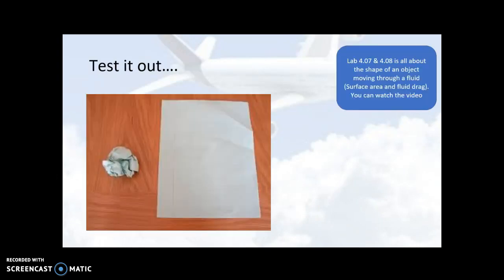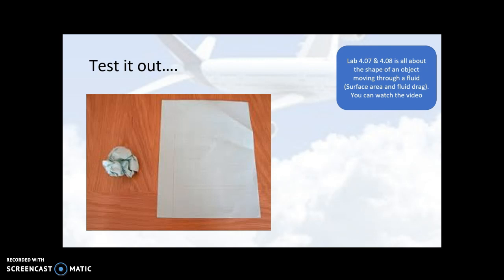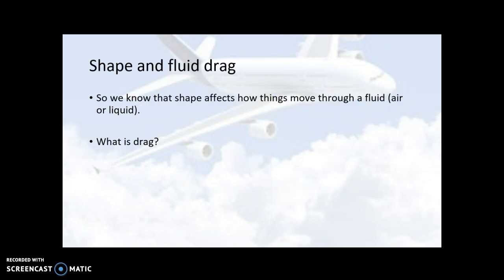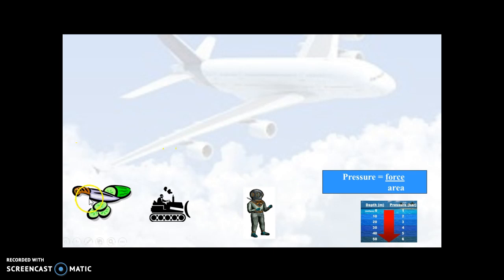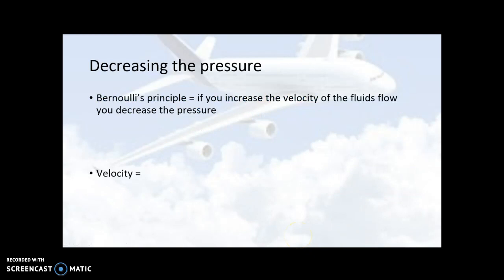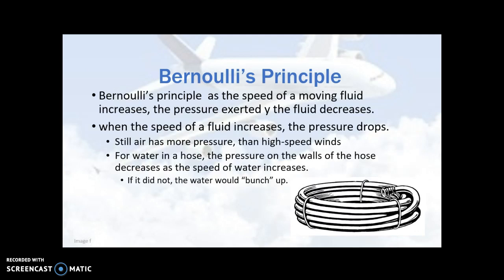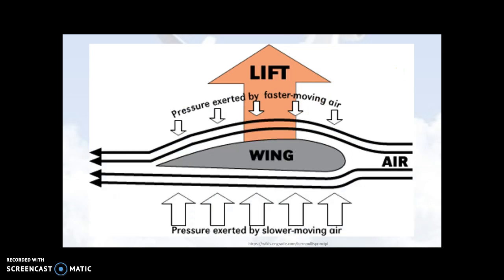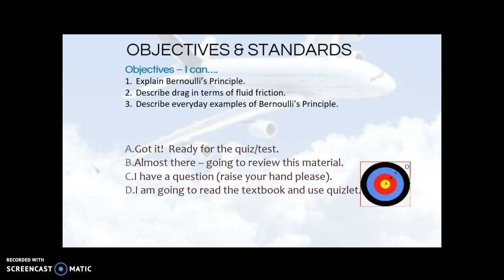PS A 4.06 Lesson Recording